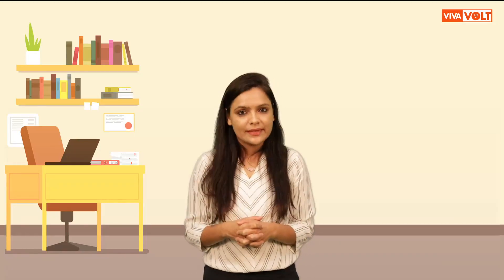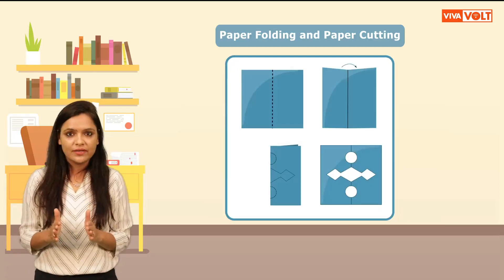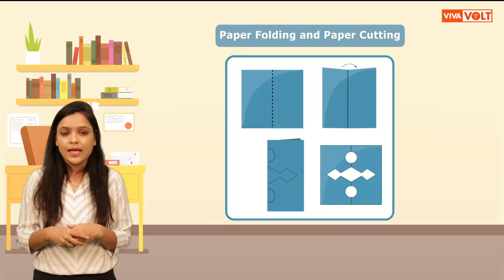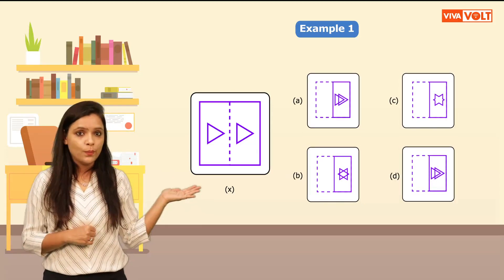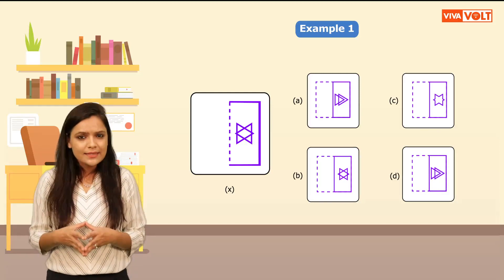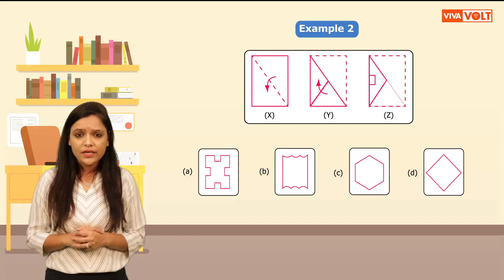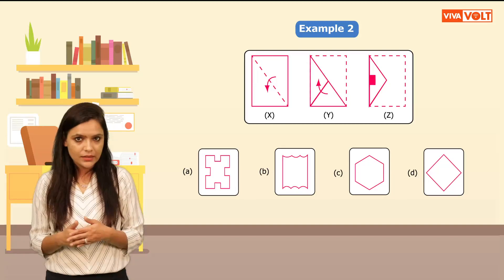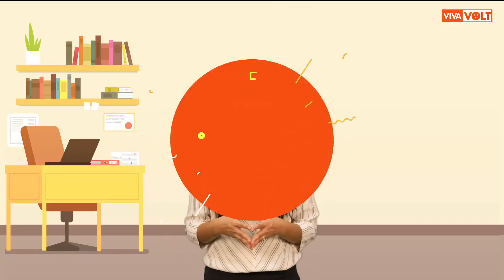Reasoning and Aptitude: Paper Cutting and Paper Folding for Grade 8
In this video, learn about paper folding and paper cutting.

Enhance your *observation*, *memory* and *analytical thinking skills.

*Paper Folding and Paper Cutting* involves a process in which a transparent sheet of paper is folded and then some cuts and/or folds are made on it.